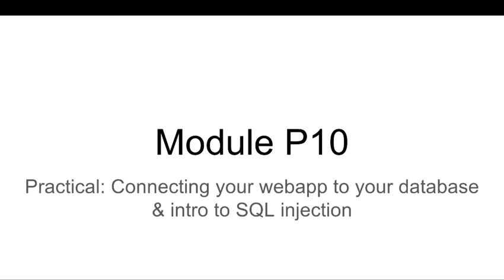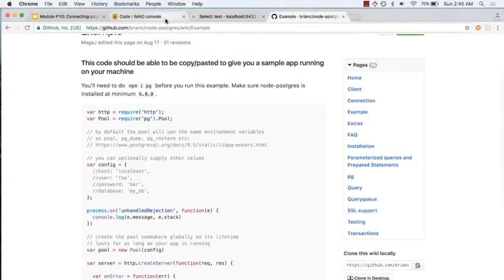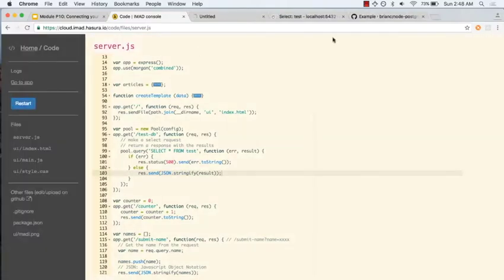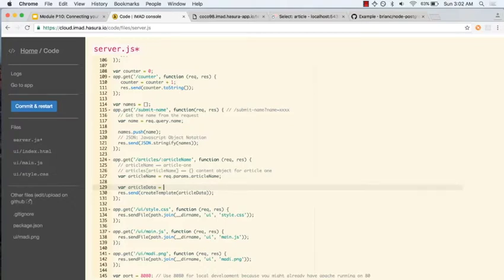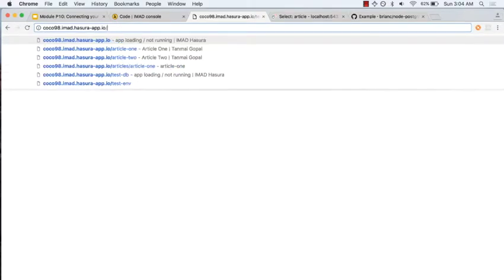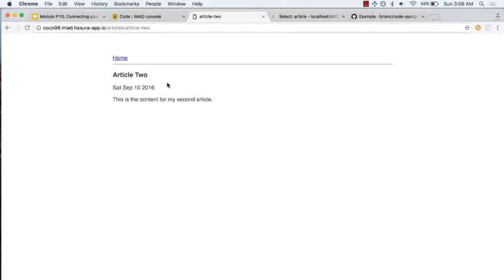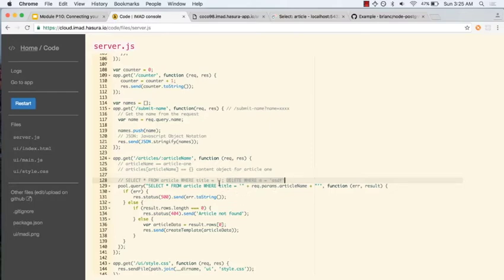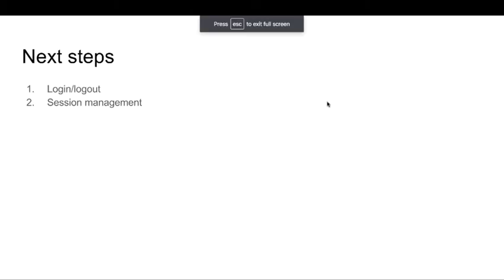Module P10: Connecting your webapp to your database